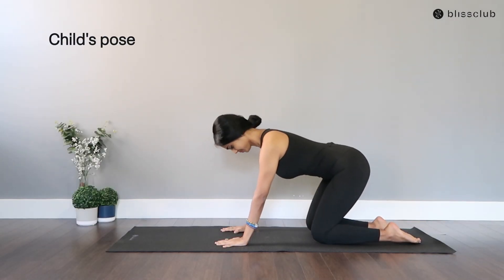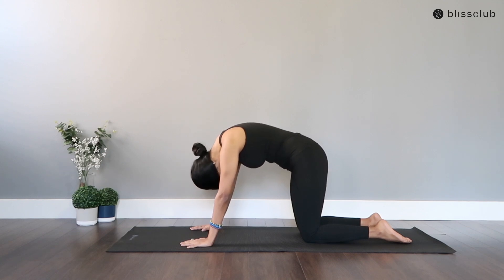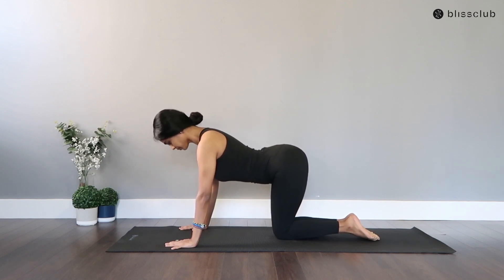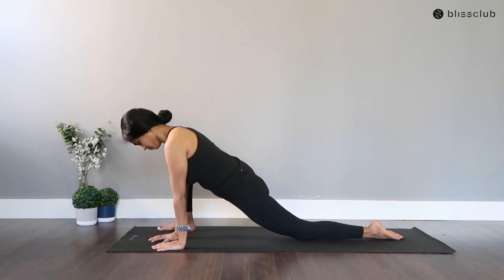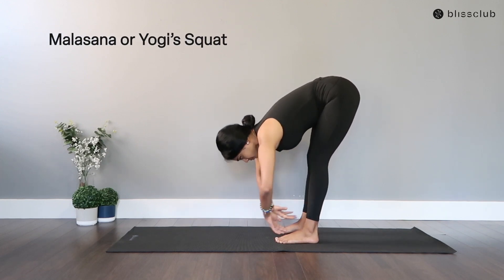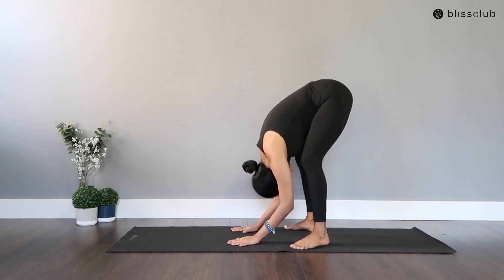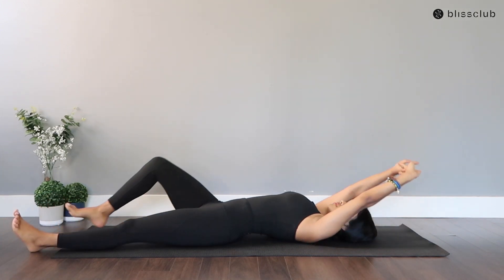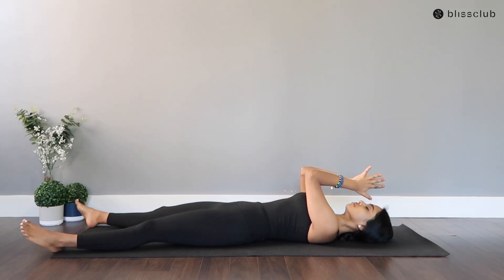20 Min Vinyasa Yoga Flow by Akshaya Agnes | Blissclub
Practice this 20-minute Vinyasa flow by Akshaya Agnes, a Certified Health and Fitness Coach from the Indian Institute of Sports & Medicine with 12 years of fitness training experience, over 1000+ hours of worldwide virtual training and specialisations in Pilates, Pre & Post Natal Yoga, Zumba and more.

Designed to give you an energy boost, this yoga workout cultivates energy and builds strength. Get ready to tone, strengthen and stretch, and be revitalised.